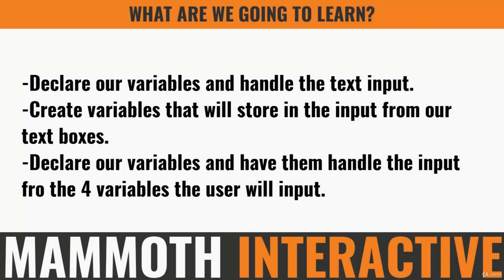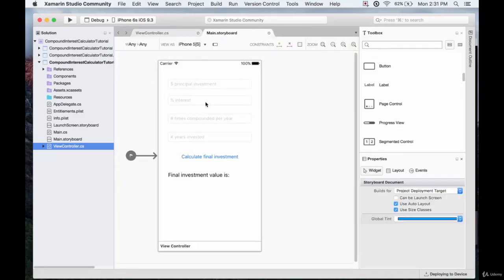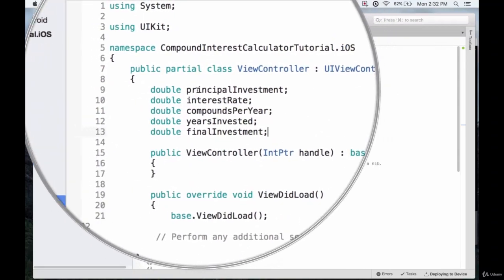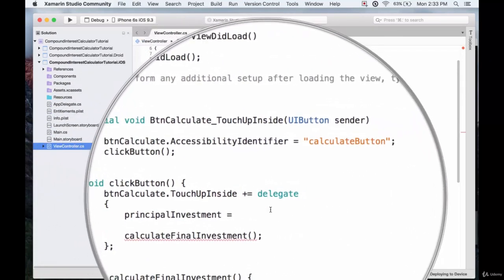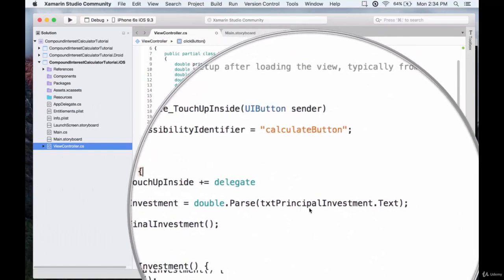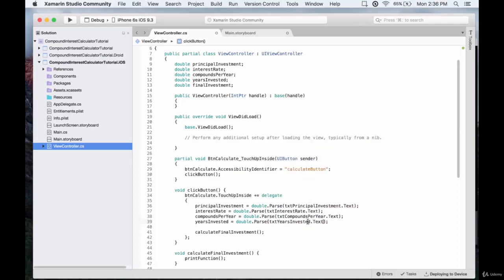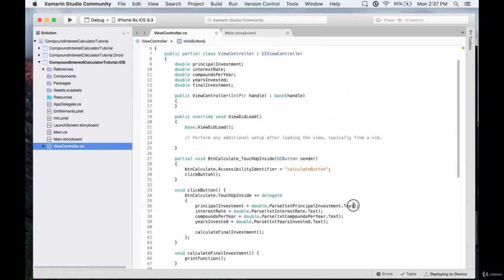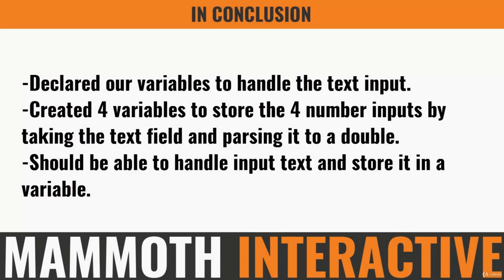Cross-Platform Programming in Xamarin for App Improvement (4 Create Text Input Handlers in iOS)